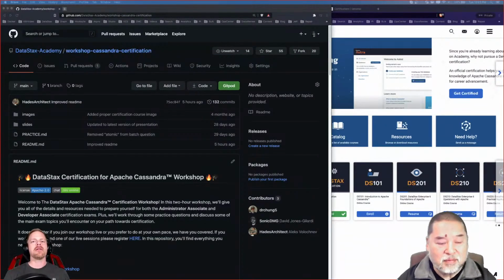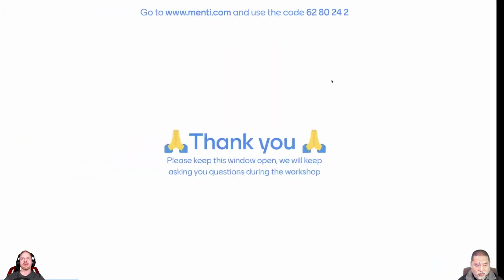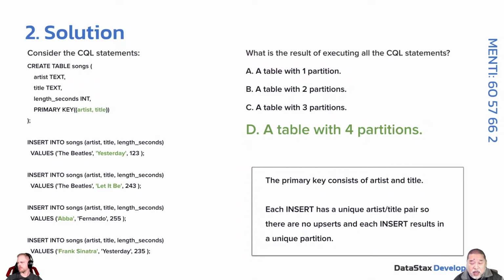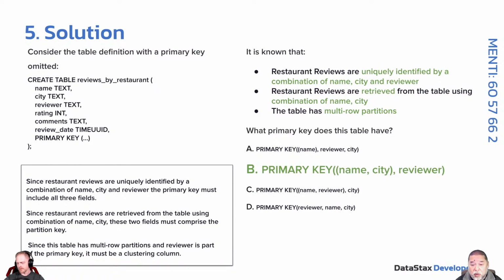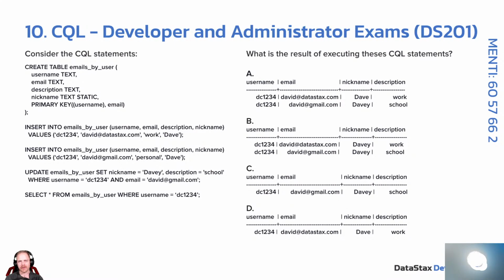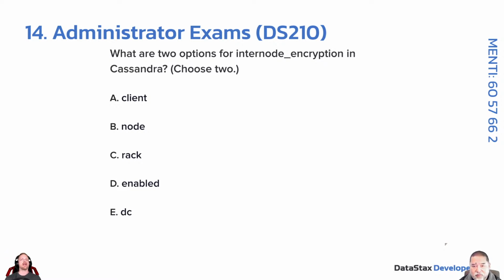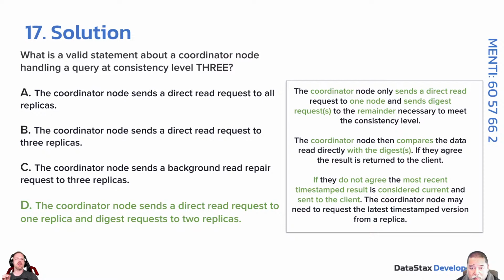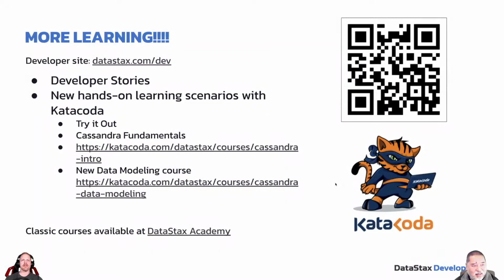Apache Cassandra Certification Exam Preparation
📥 All Workshop resources